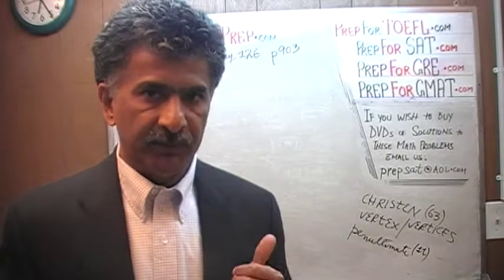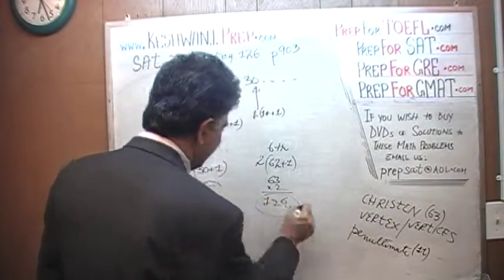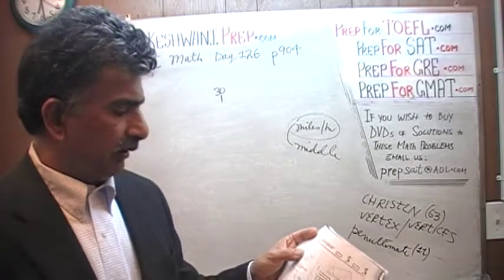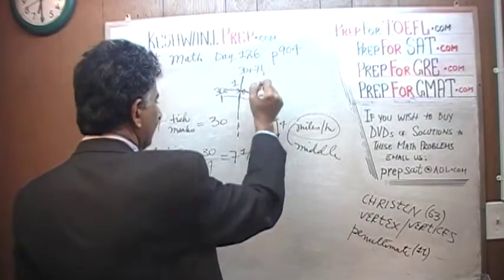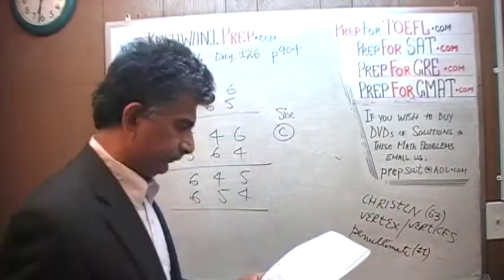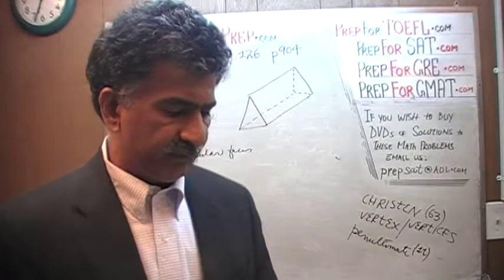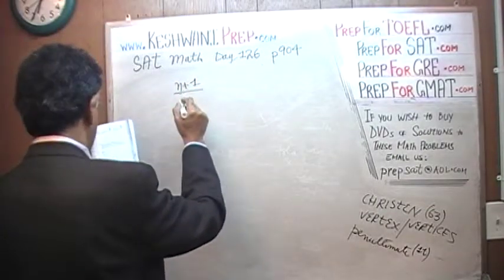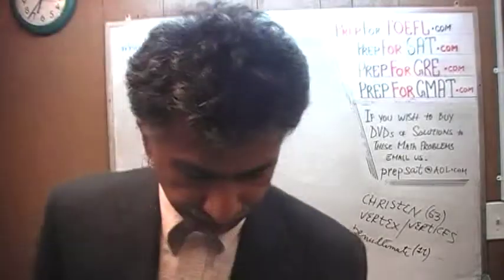SAT Math Day 126 p903 p904 Official Study Guide - Prep Tutor via Skype - SAT, GRE, GMAT and TOEFL